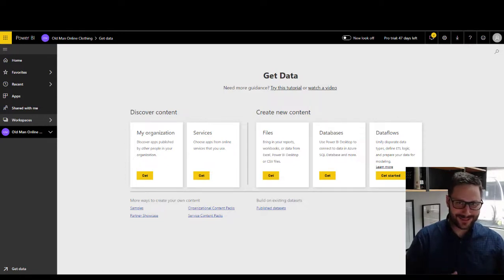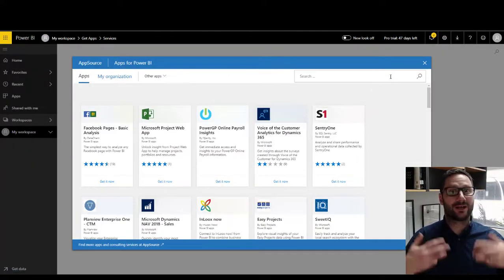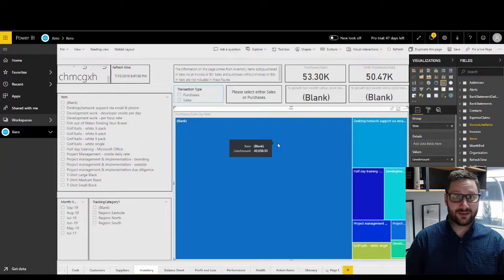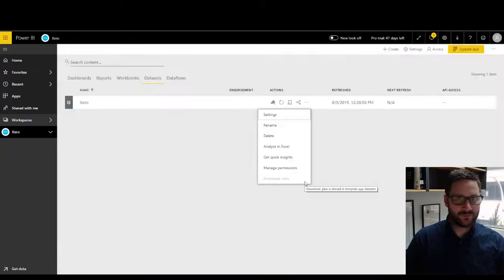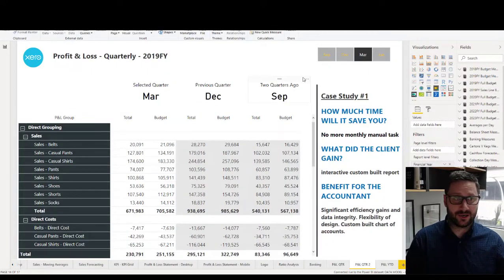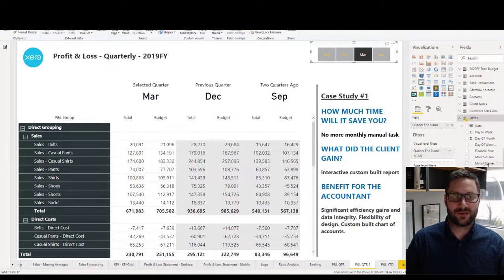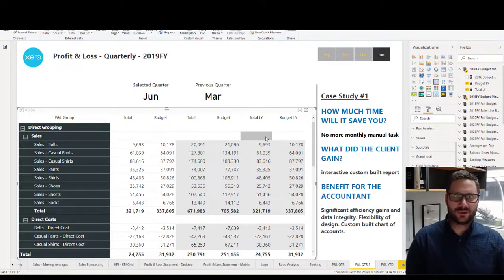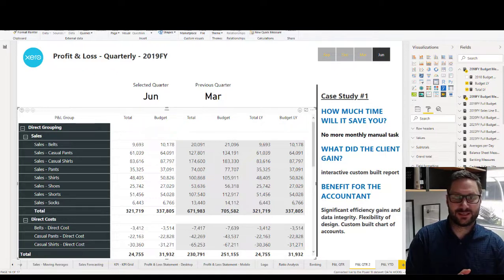Xero Content Pack V Using Xero Data in Power BI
The Xero Content Pack on Power BI. I often field questions from accountants who have signed up to this content pack, and rightly ask, what is the big deal with Power BI? Well hopefully this video gets to the bottom of what the Xero Content Pack does in comparison to using raw Xero data inside Microsoft Power BI